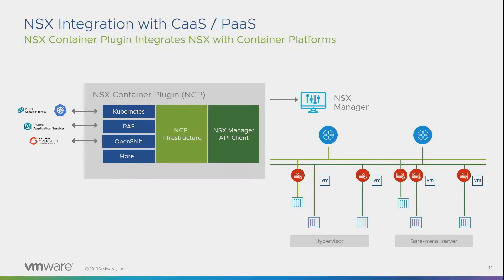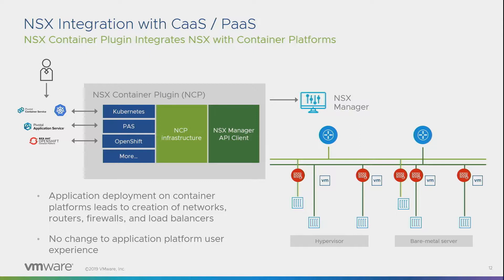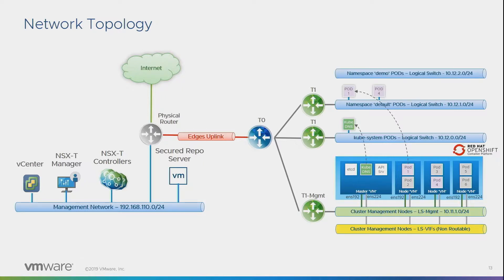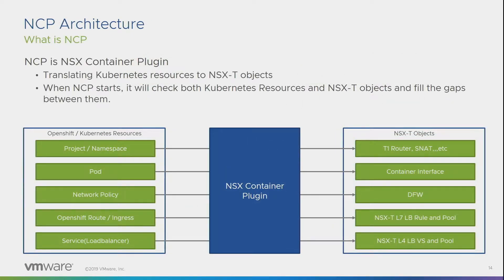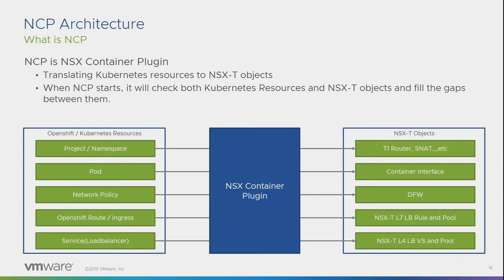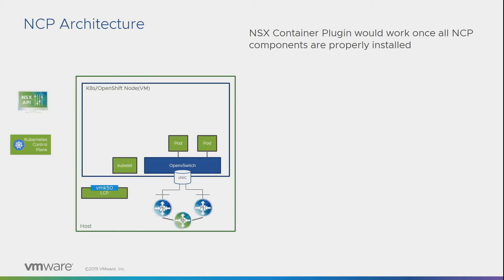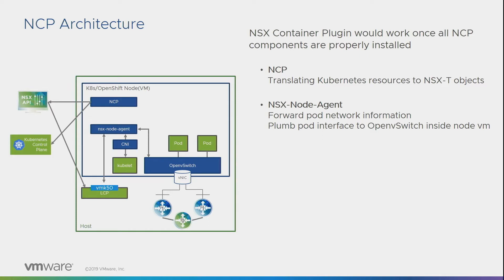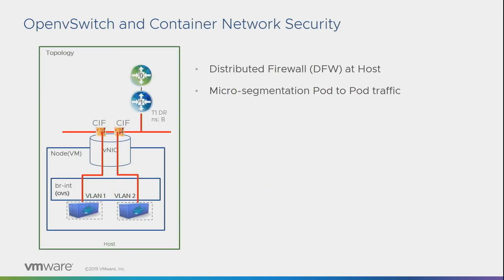NSX-T NSX Container Plugin NCP Architecture - Support Kubernetes / OpenShift / PKS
Explains about NSX-T NSX Container Plugin, why is it created, the architecture, the components and how it works.

Video extracted out from VMworld 2019 - CNET1444BU - Lessons Learned - Deploying OpenShift with VMware SDDC by Vincent Han from VMware and Wayne Cheng from GovTech recording.